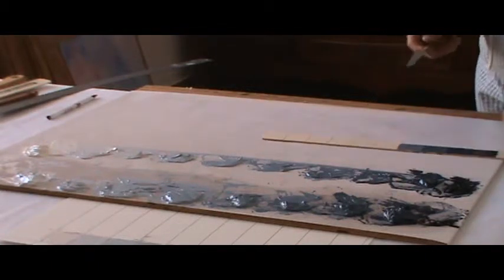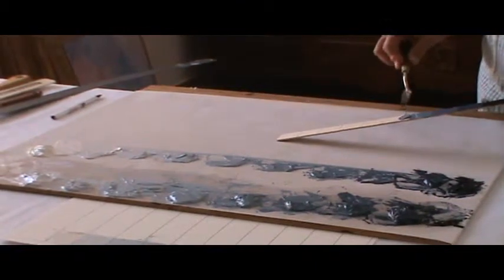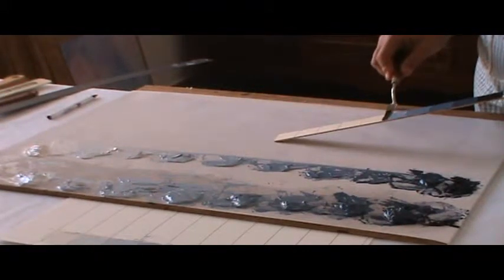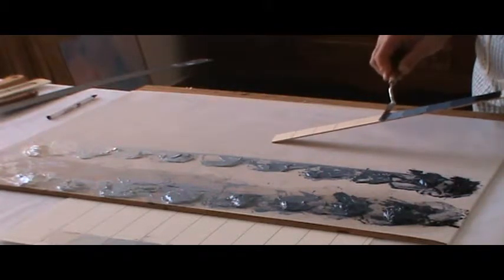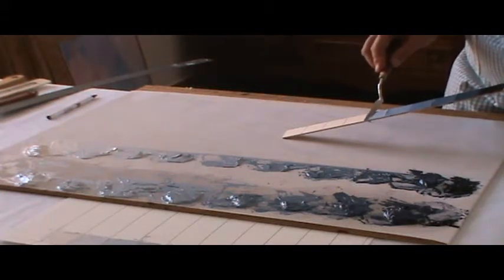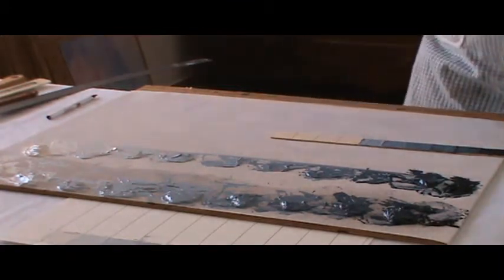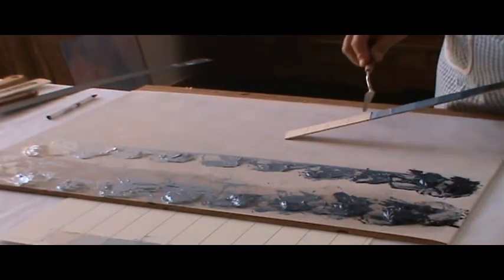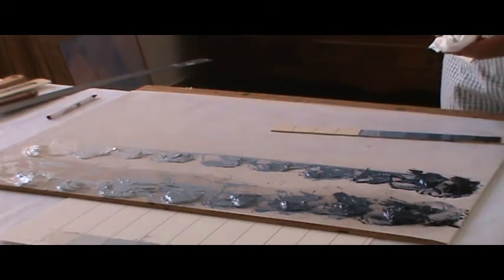Brigitte Curt demonstrates how to make a grey scale in oils - Part 2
paint along in real time with art instructor Brigitte Curt to make a grey scale. Part 2